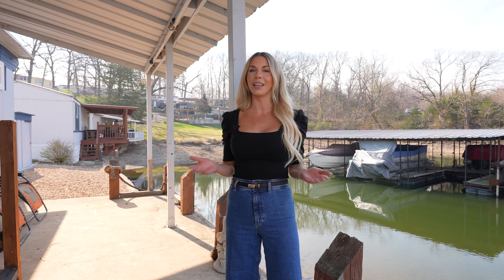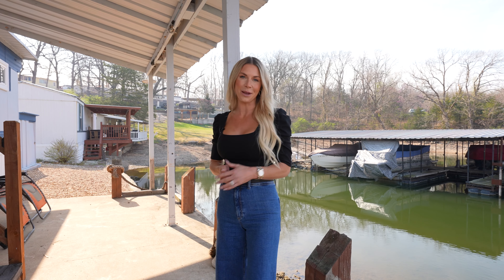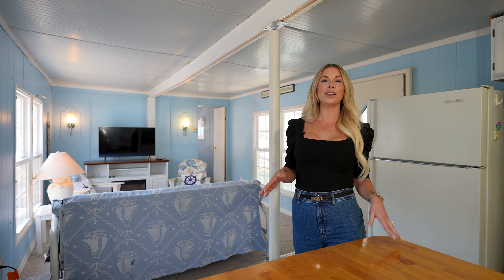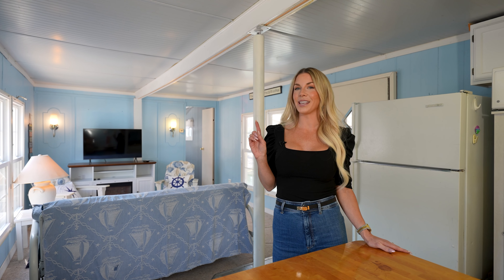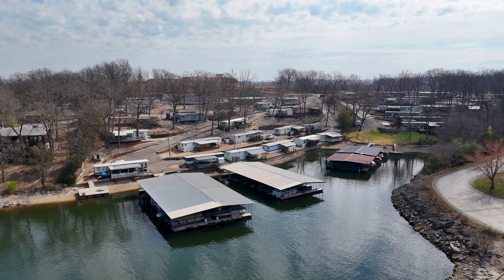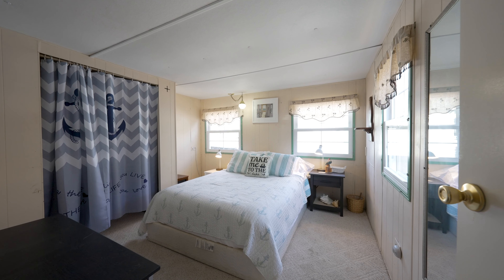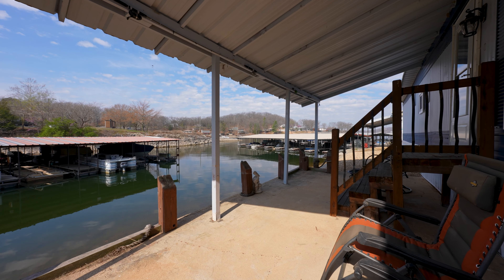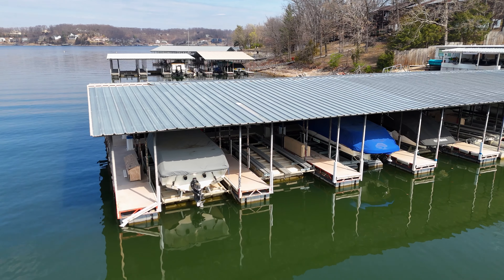131 Betlo Park Dr Sunrise Beach, MO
An affordable way to enjoy all the Lake of the Ozarks has to offer! This fully furnished 2 br | 2 ba manufactured home sits leased lot right at the water’s edge and includes use of a community dock, swim dock, and swimming pool. Home offers a split floorplan with a bedroom & bath on each end, opening up to the kitchen and living room that walks out to the covered deck right on the lake. Brand new windows and fresh rock landscaping have just been added allowing for low maintenance and you're just a short walk away from your 10x26 boat slip in the community dock. With an ideal cove setting at the 11mm and conveniently located near many of the Lake’s popular attractions, this home is move-in ready just in time for the Season. Check it out today!